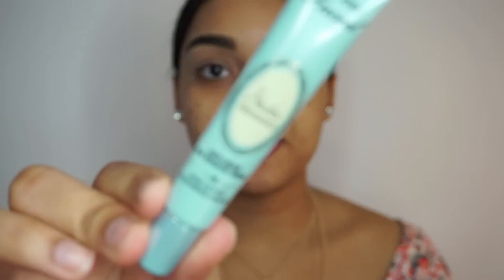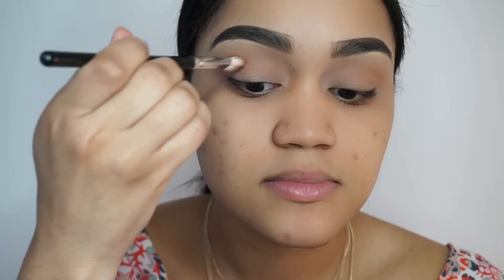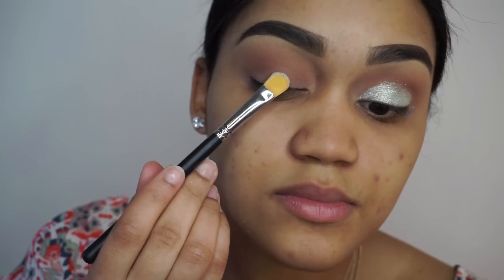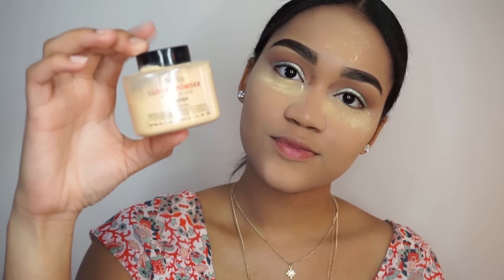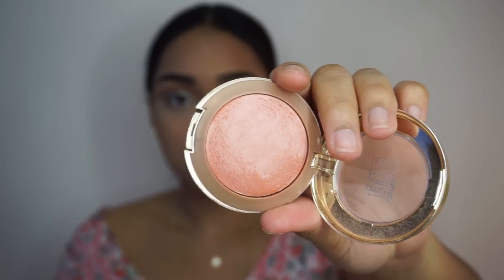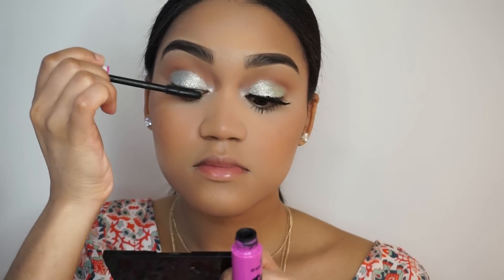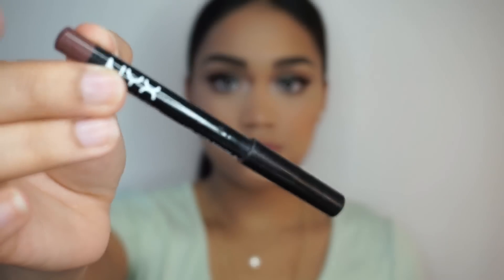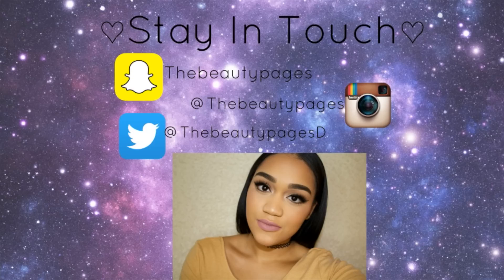MINT SUMMER MAKEUP TUTORIAL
Hope you guys enjoy this beautiful minty summer makeup look!

♡PRODUCTS♡
Makeup geek eyeshadow- Frappe
Makeupgeek eyeshadow- Cocoa bear
Too faced glitter glue
Makeup geek sparkler- Solstice
MAC prolongwear concealer- nw 30
Boreal true match- w6
Wet n wild illumi-naughty highlighting pen
Ben Nye banana powder
Rimmel london natural bronzer
Milani blush- luminoso
Makeupgeek contour powder- complicated
Makeup geek contour powder- half hearted
Becca skin perfector- Opal
Makeup geek foiled shadow- starry eyed
NYX lipliner- Brown Cafe
Anastasia beverly hills lipgloss- Undressed